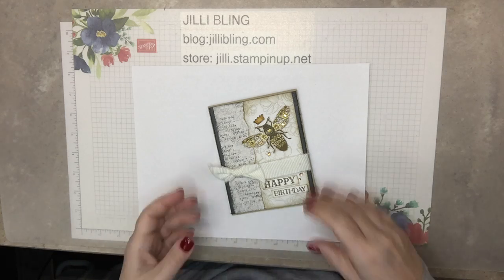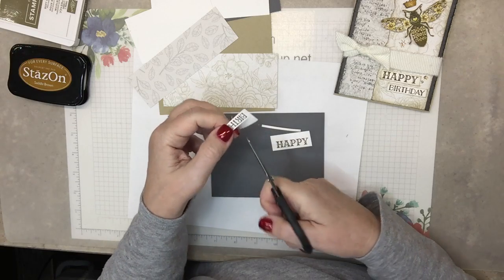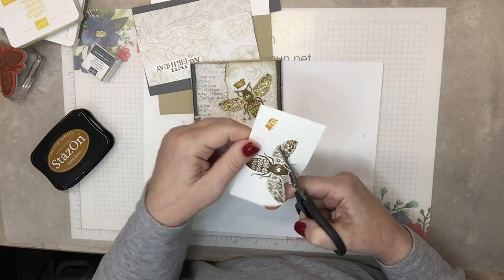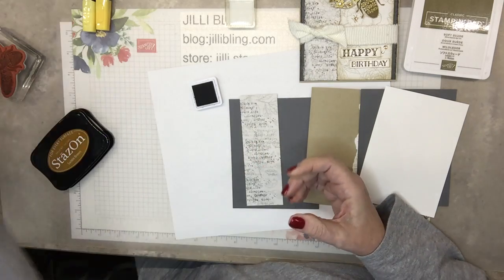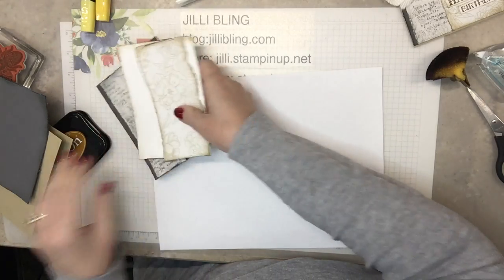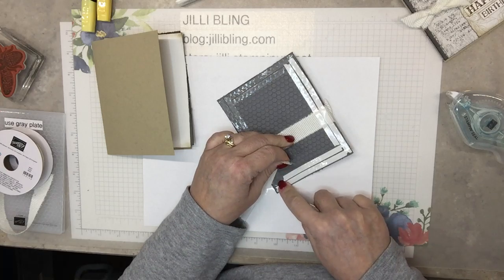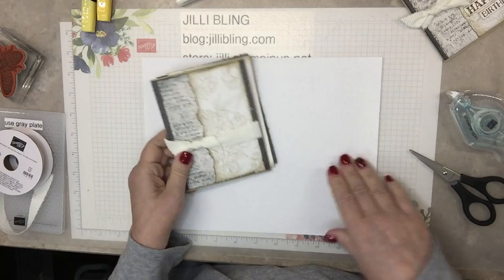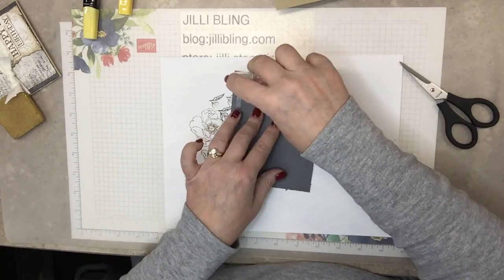Queen Bee Vintage (GHI 5of5)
Copied from Bonnie Hershfeldt
Host code March 1-31:   F2RZUWCX
GHI = gotta have it
Order this bundle thru me and get five free card kits, one of each five designs. Order anytime before 3/22.  Here is a link to my blog.  This post includes details for all five designs